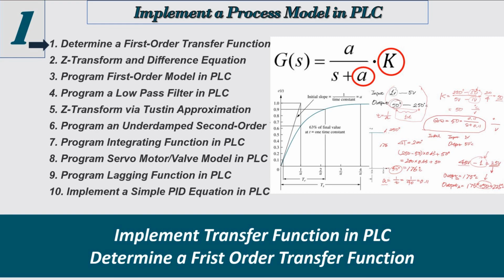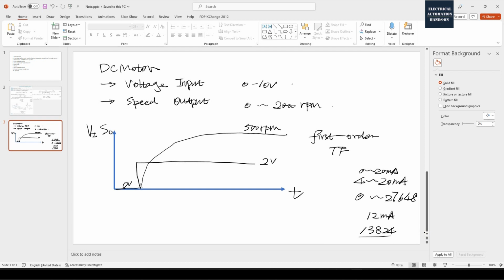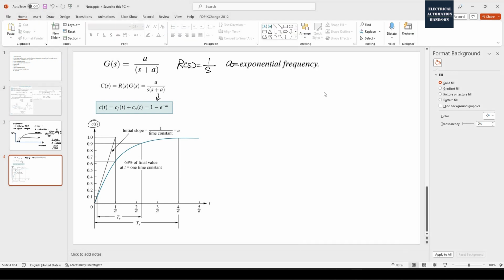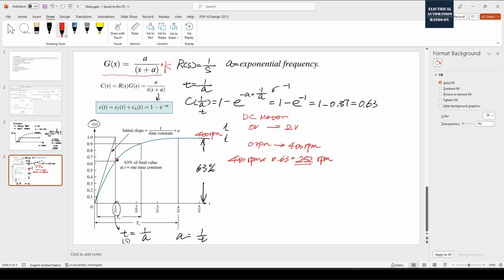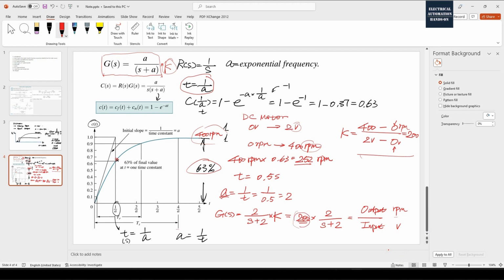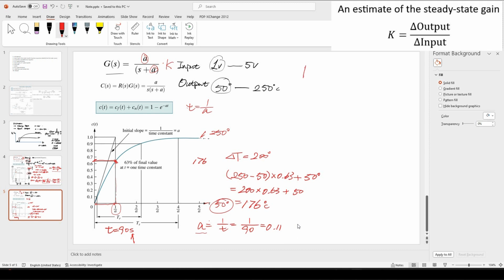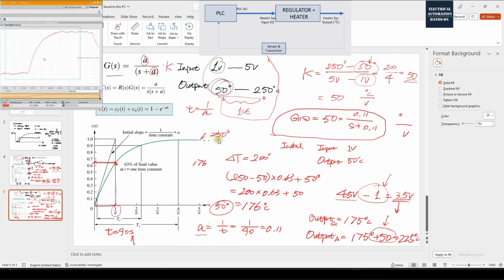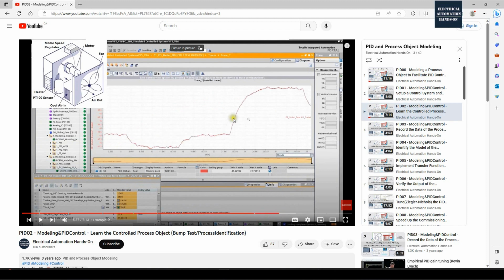TS01. [Model in PLC] Determine First Order Transfer Function via Bump Test Curve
Reference:
Control Systems Engineering Sixth Edition by Norman S.NISE